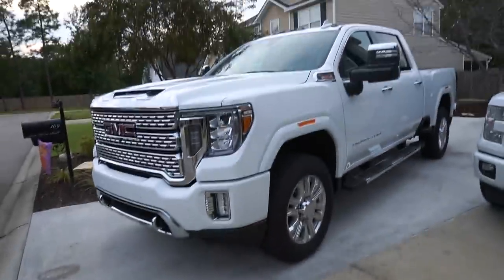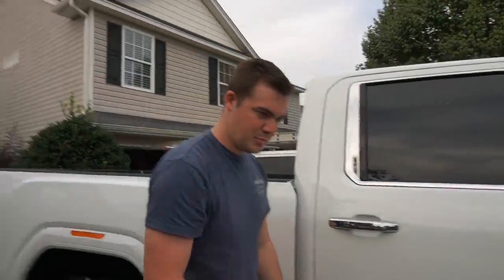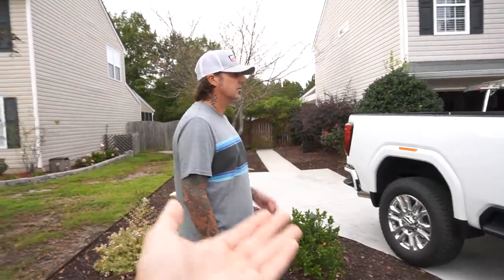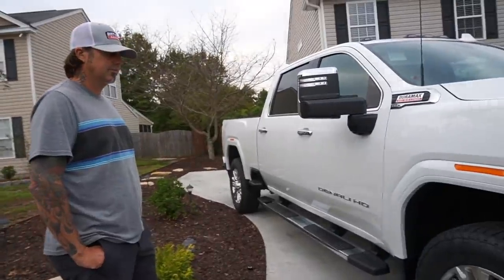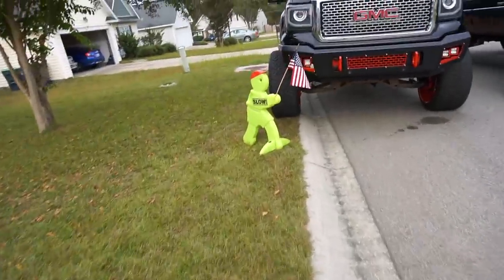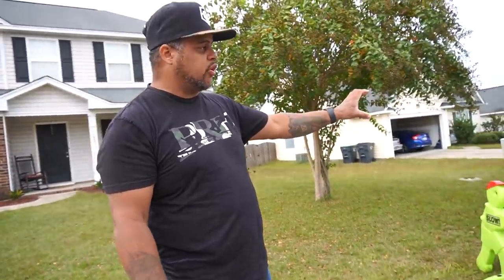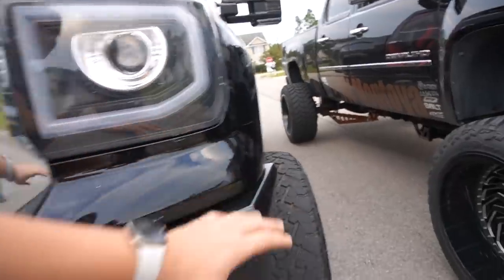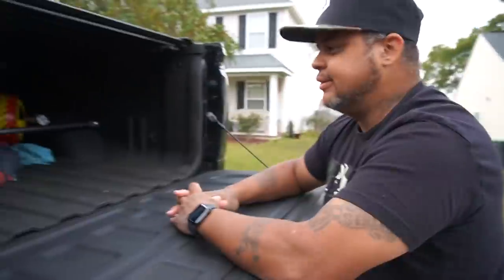2020 Denali HD Build | OFFICIALLY BEGINS! PART 1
Mictuning lights:
4 pc rock lights
8pc rock lights